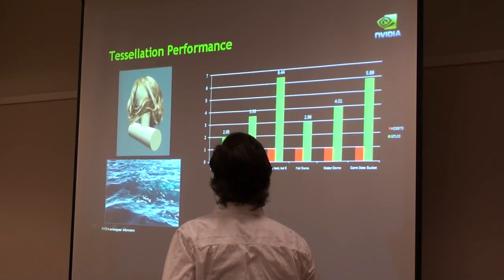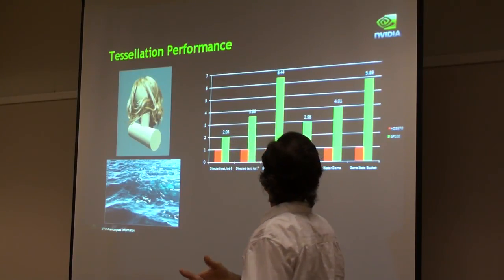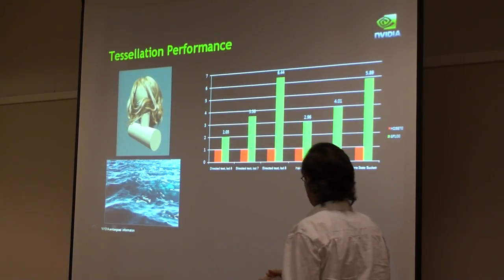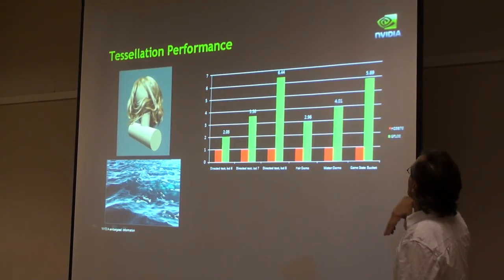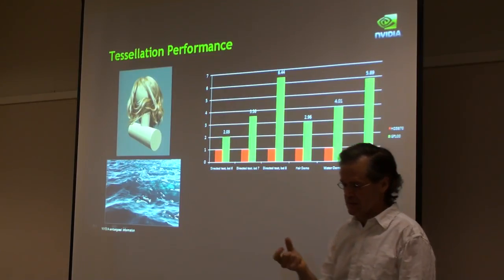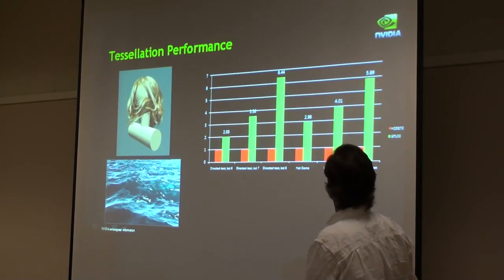CES 2010 - NVIDIA GF100 Deep Dive Day : Part 06/15